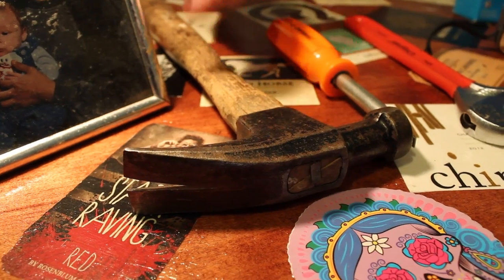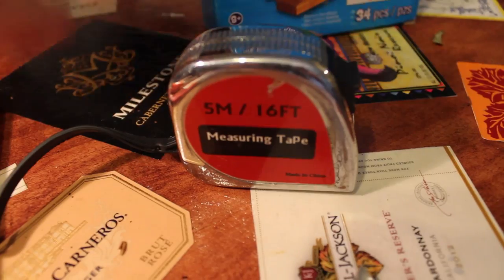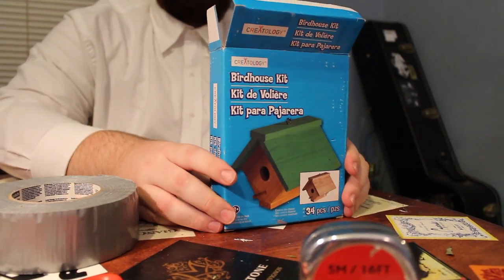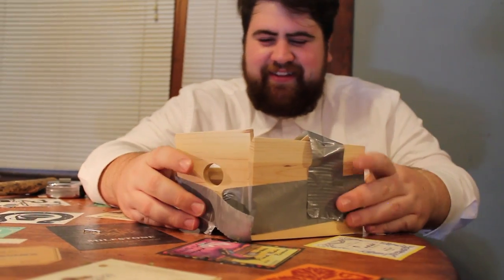Pat's Can Do's Episode 2 Birdhouse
Being stuck indoors can be a real damper on fun, but one way to spread joy and cheer amidst the dreary day is with a little adventure in arts and crafts. Today Pat dives deep in showing veiwers the best and only ( ask him yourself) way of how to make a birdhouse.